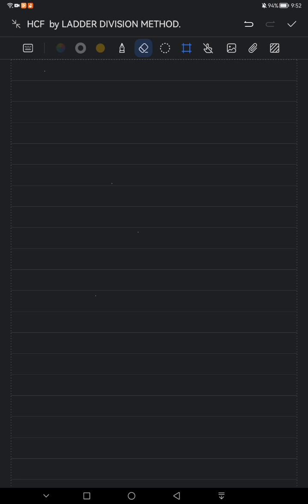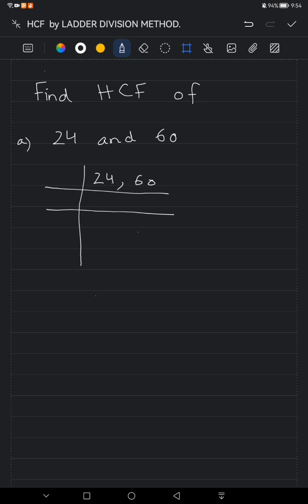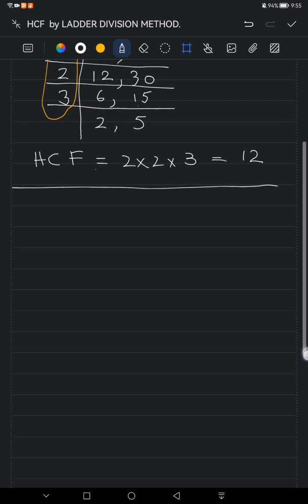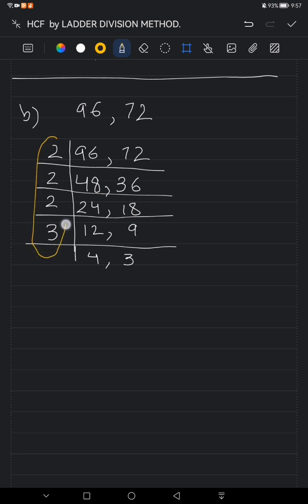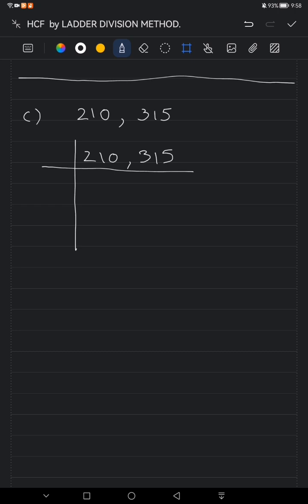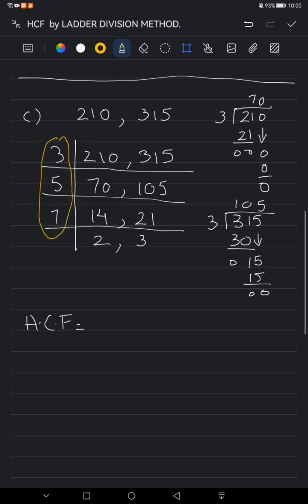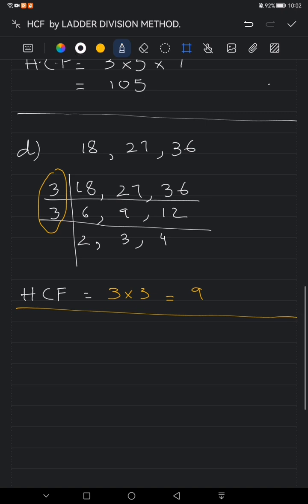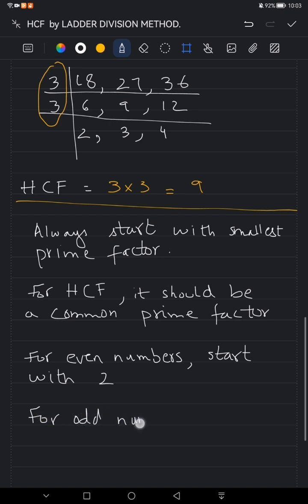Highest Common Factor by Ladder Division Method